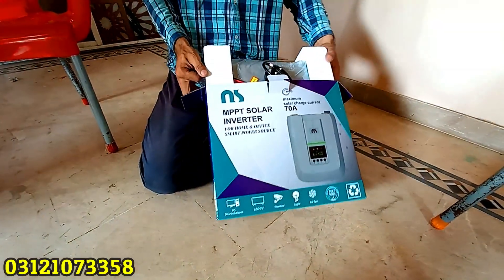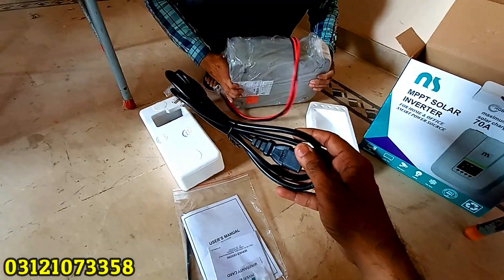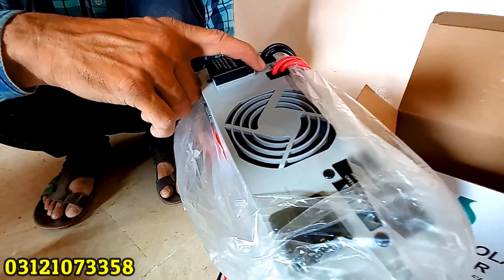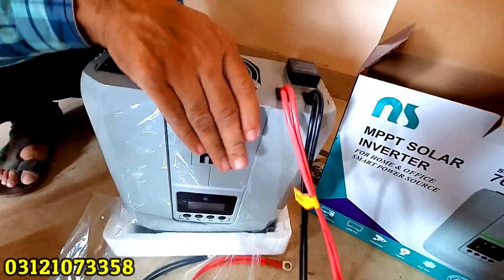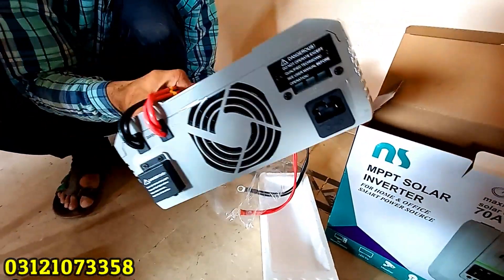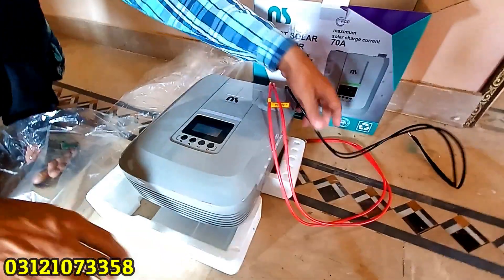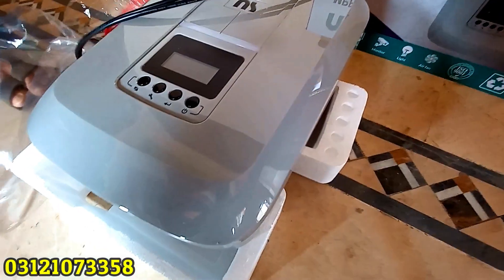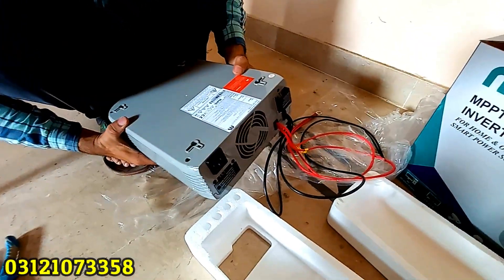Karachi Dollar Rate Down | Solar Plates Rate Down | 2KW Solar System Installed Low Prices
Karachi Dollar Rate Down | Solar Plates Rate Down | 2KW Solar System Installed Low Prices @welldoneaamir